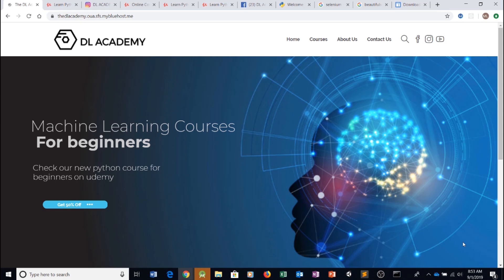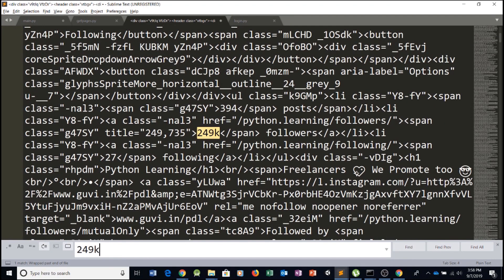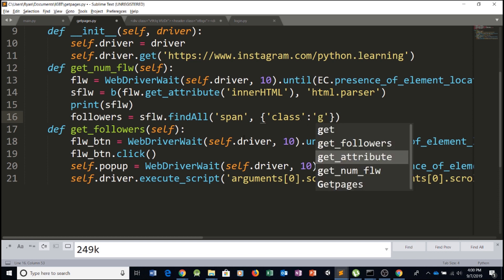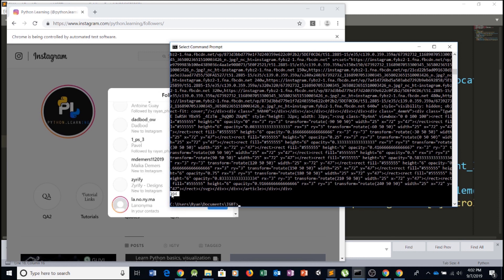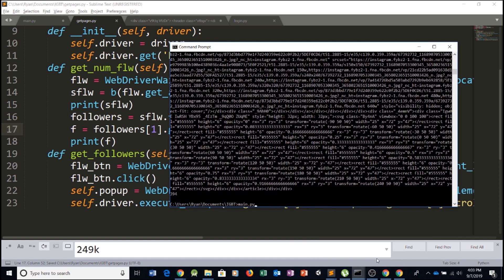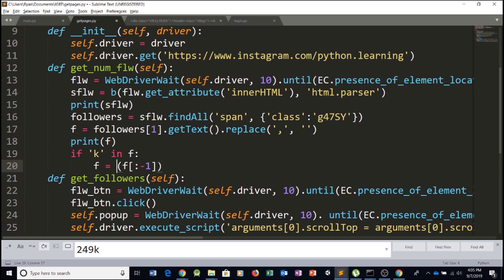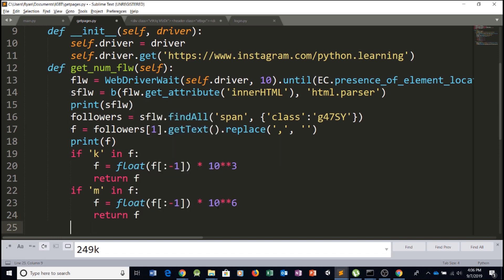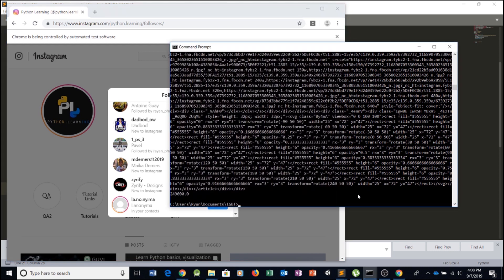Python Instagram Bot | Get Follower count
***CHECK OUT OUT NEW MACHINE LEARNING COURSE FOR FREE!!***

In this project, we will teach you how to make an Instagram bot using python to attract new followers to your page

The DL academy is an online academy who's goal is to teach programming languages to beginners. We are focused around AI but we teach programming languages such as python and we do cool projects such as this one